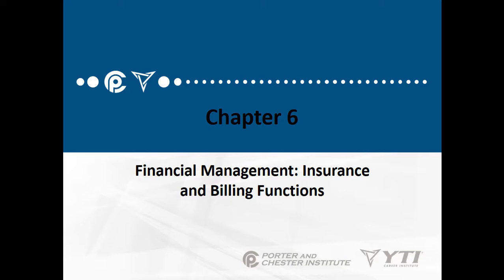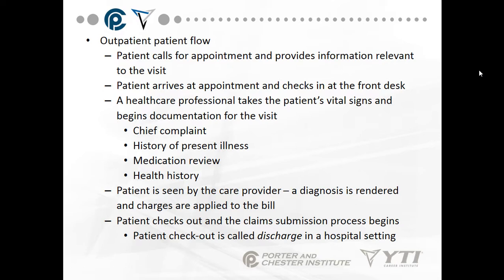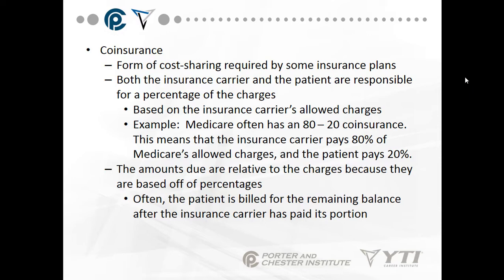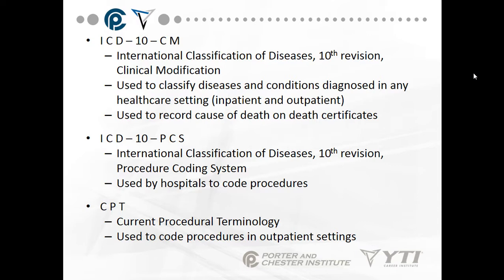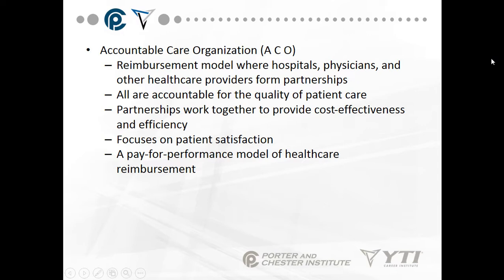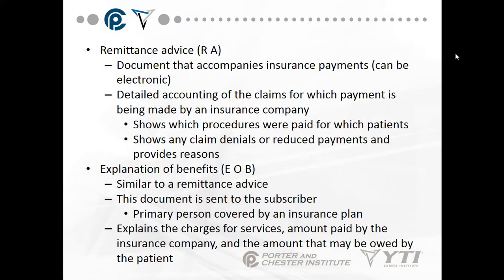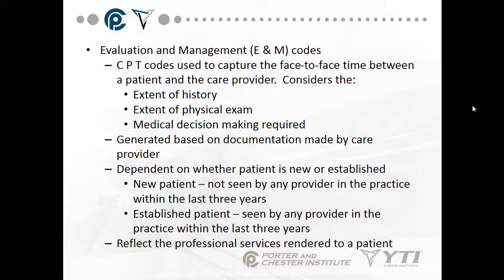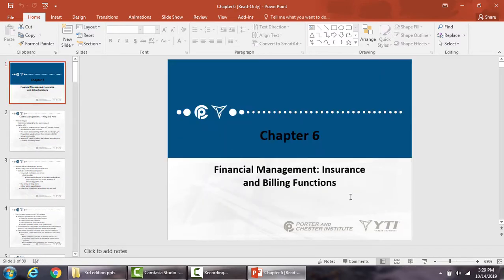Medical Assisting - Booth - Chapter 6